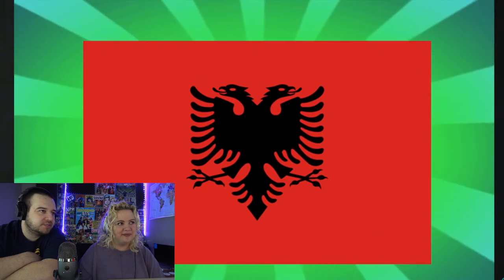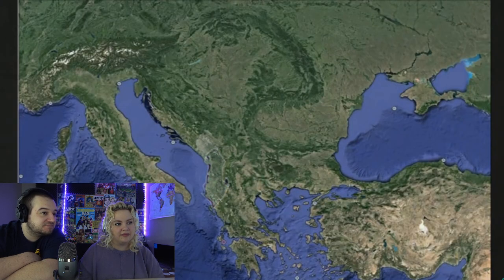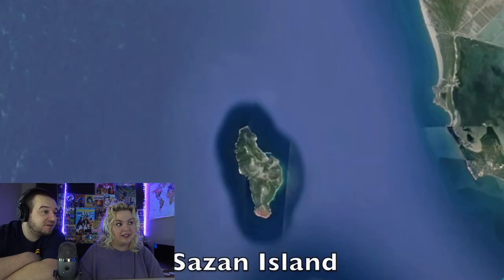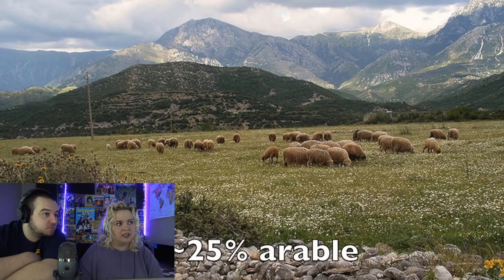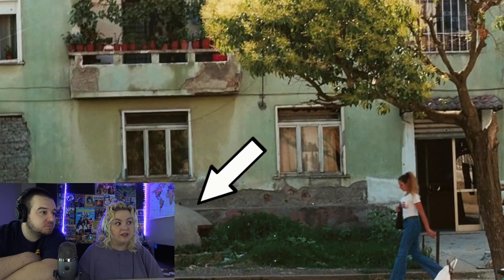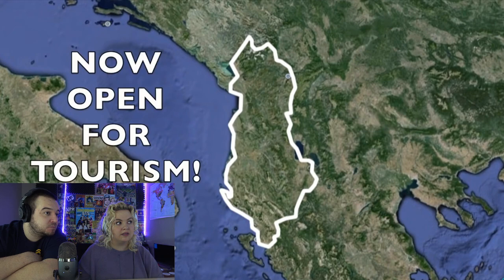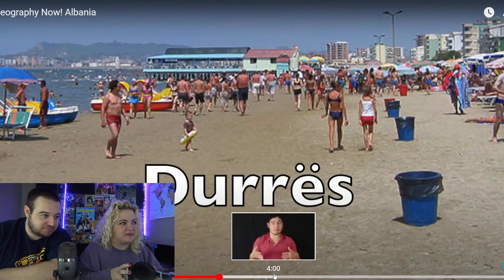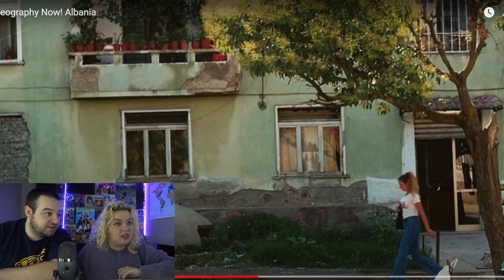Geography Now - Albania | AMERICAN COUPLE REACTION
OUR NEW MOVIE REACTION YOUTUBE CHANNEL: TK TOP MOVIES

OFFICIAL TK TOP TUNES MERCH NOW AVAILABLE!!!